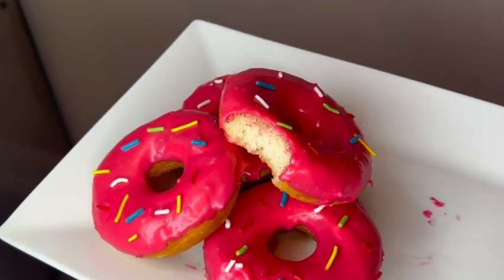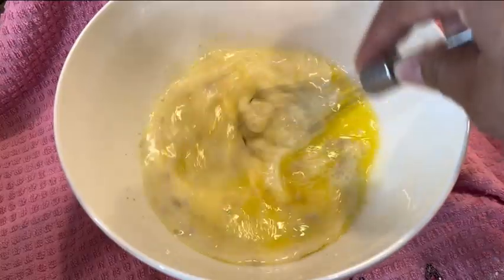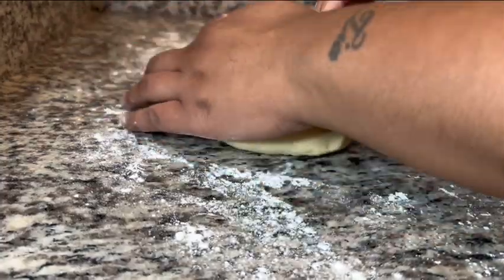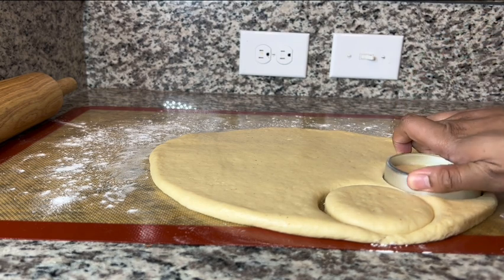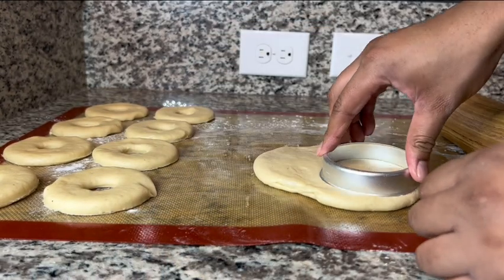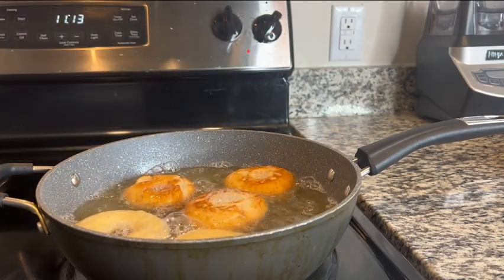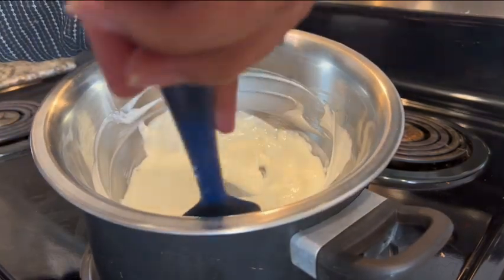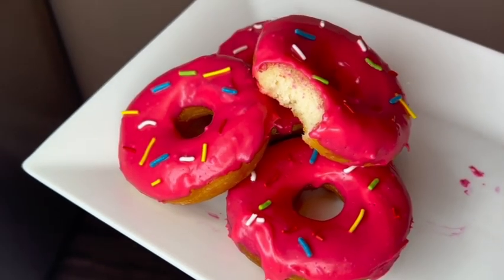Simpsons Donut Pt 2 Inner Childhood Foods.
Ingredients ⬇️

Tools/ Utensils/Extra
Chocolate dye (pink)
Sprinkles
Stand mixer
Parchment paper
Pot to fry
Oil to fry (at least 2 Cups)
Dough roller

Wet
2 1/4 Tsp dry active yeast
1/2 Cup warmed milk
Half a stick of melted butter
1 egg

Dry
1/8 Cup sugar
2 1/8 Cup AP flour
1/4 Nutmeg
1/2 Tsp salt

Chocolate
1 Cup white chocolate chips
2 Tbsp oil
Strawberry flavoring
Pink chocolate safe dye